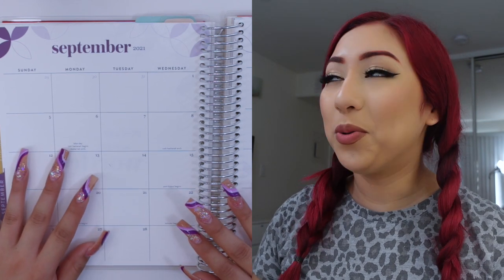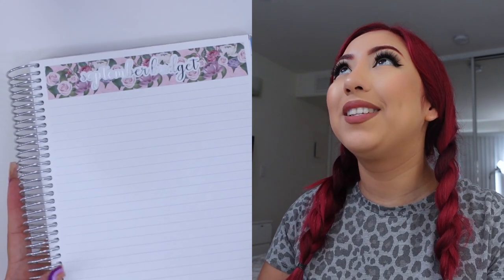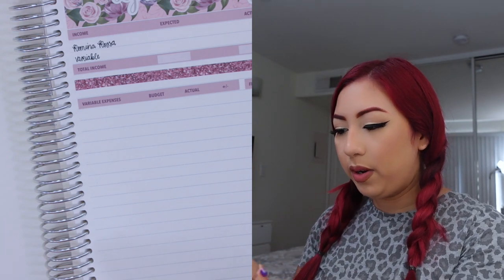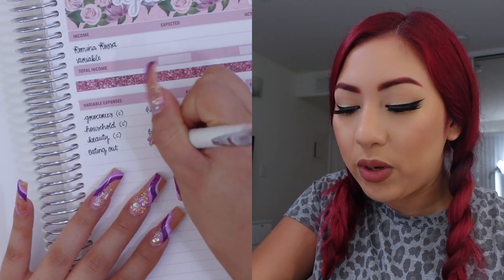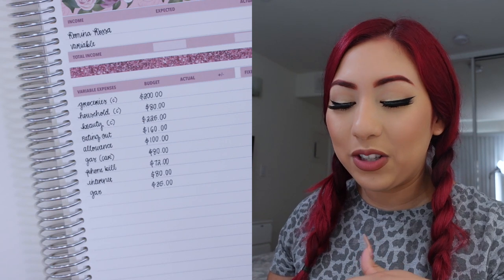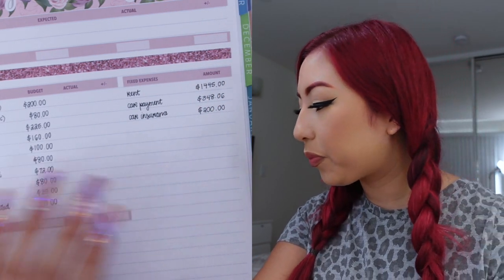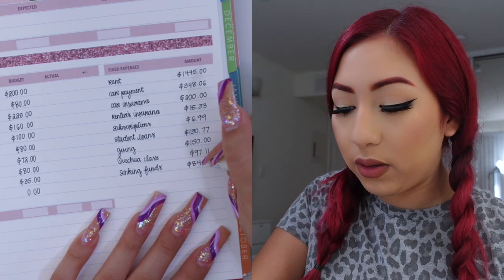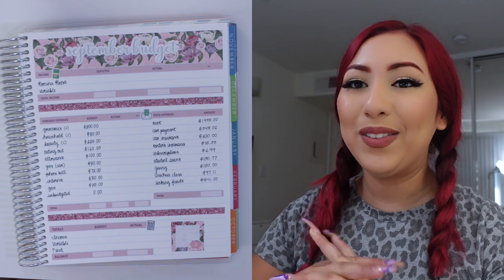Cash Envelopes are Back! | Budget with Me | September 2021 Monthly Budget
Hello guys and welcome back! Today I am sharing my monthly budget spread for the month of September with you all. For those of you who are new, my name is Romina and I am a 25 year old self-employed small business owner who just moved out on her own to Los Angeles.